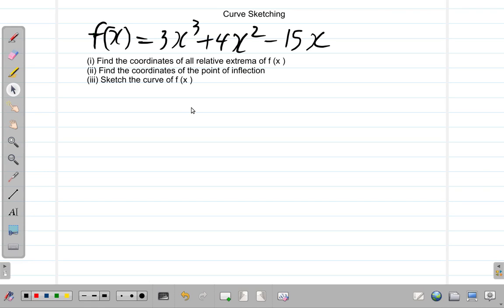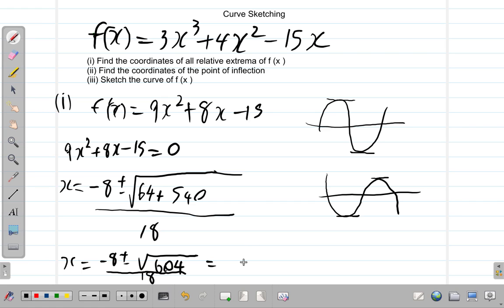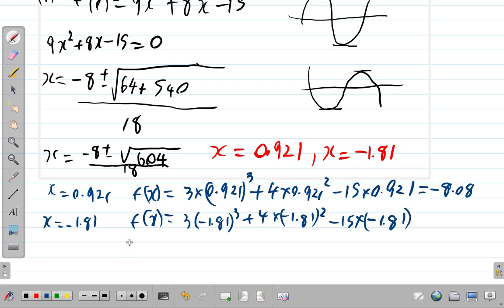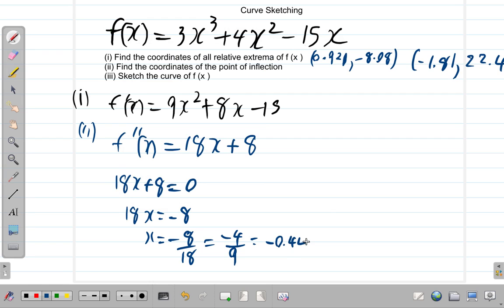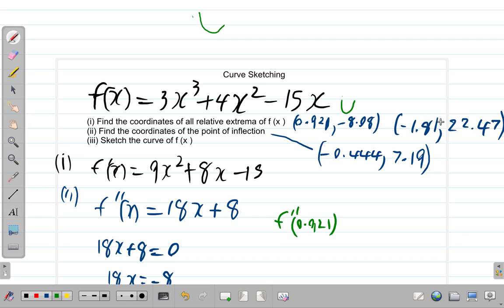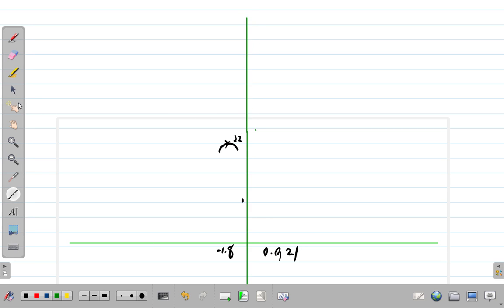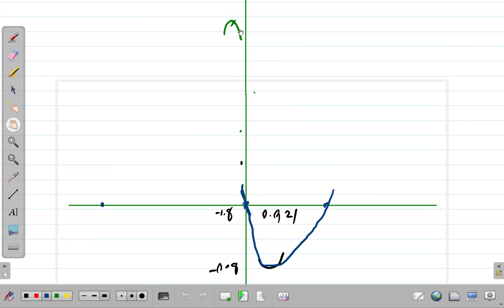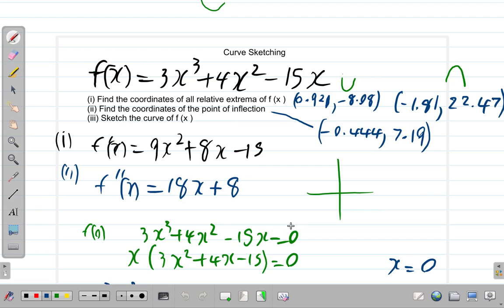Curve Sketching using Calculus